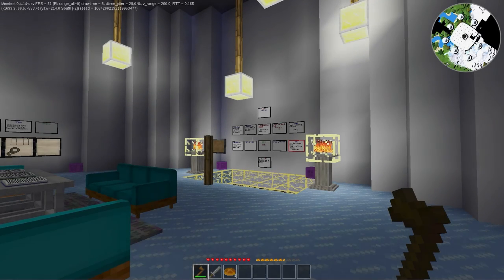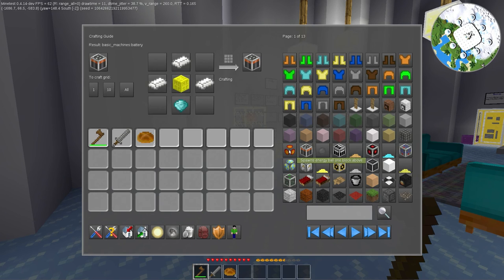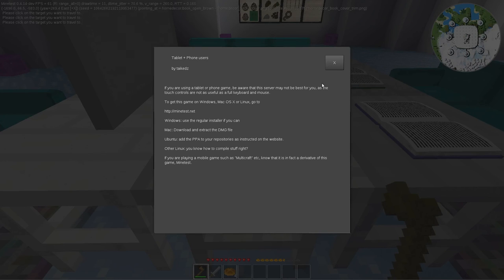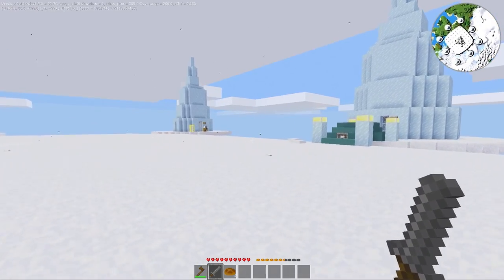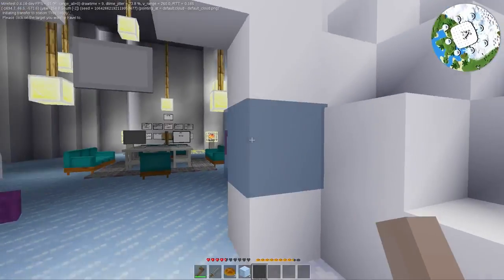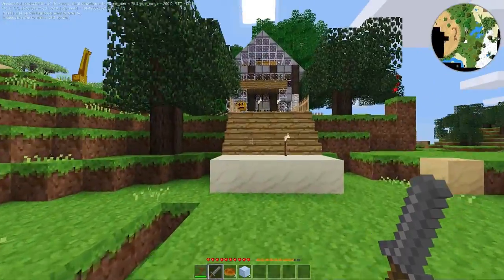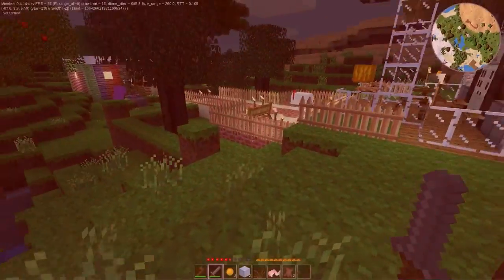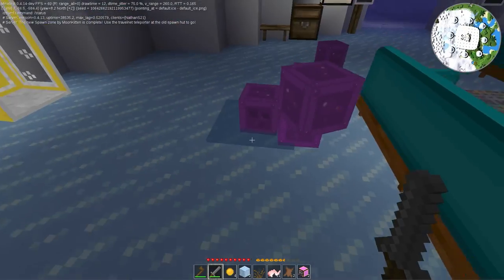Minetest LP: DuCake's Vivarium 01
Join me in my quest to make the best Vivarium on the entire server.
In this first episode I'm just showing some of the spawn and basics, next time I'll actually start playing and building.

Join the server and build your own Vivarium:
play.ducakedhare.co.uk:30000